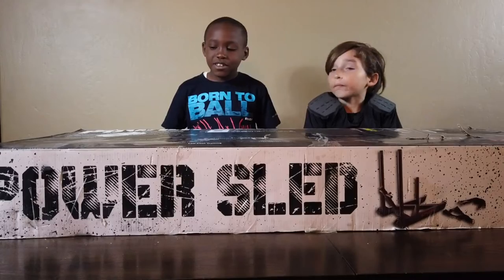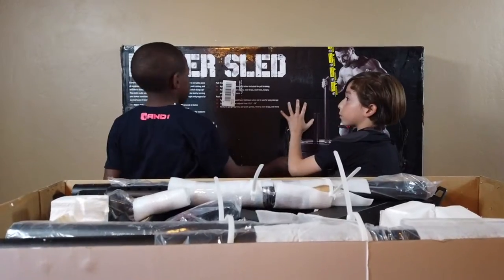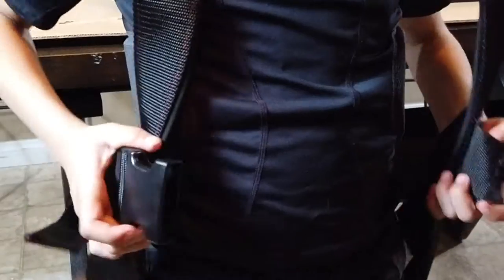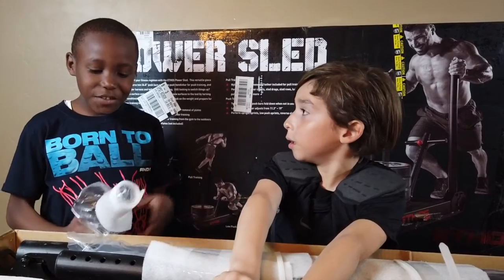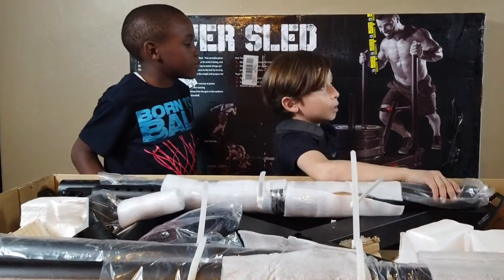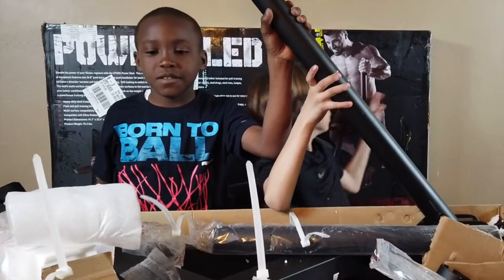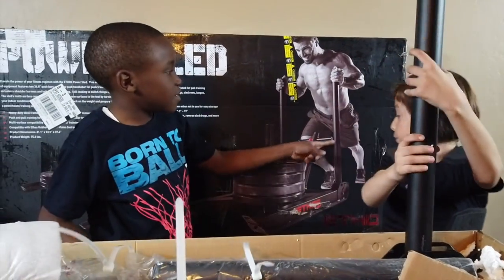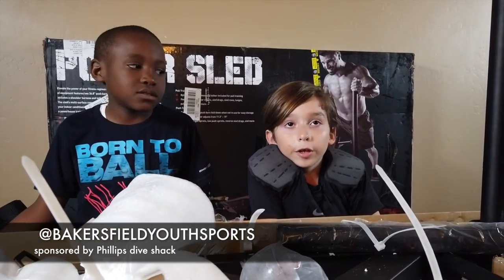Unboxing The Power Sled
Prince and J have been donated a power sled from DICK'S Sporting Goods by Phillips Dive Shack to help them on there journey to the super bowl next season. Watch the unboxing and follow the team as they try and win it all .

phillips-dive-shack.business.site

skimask pro fam
for music